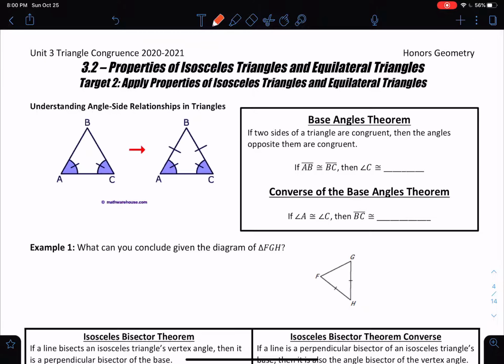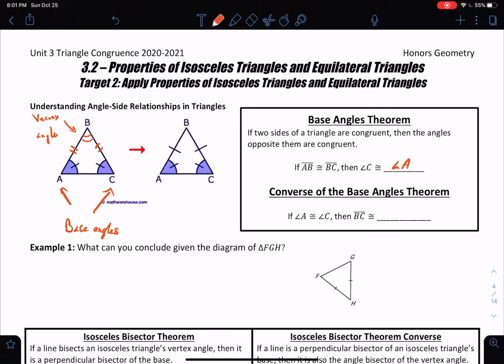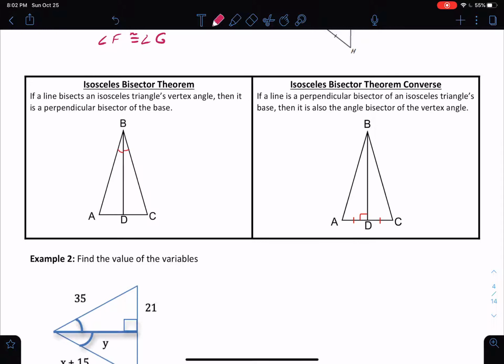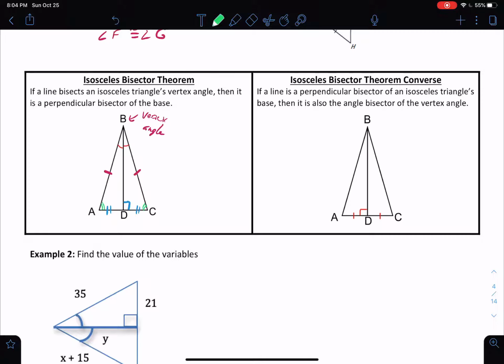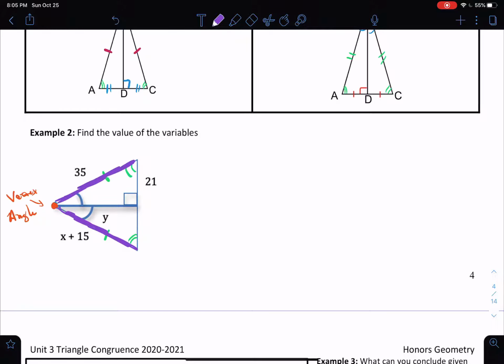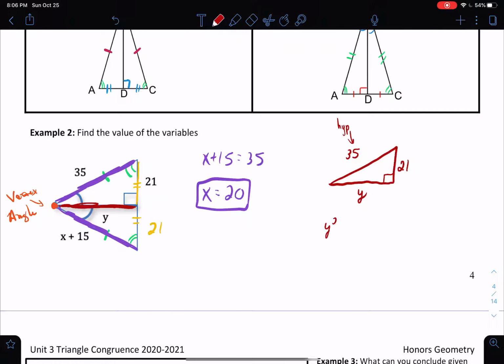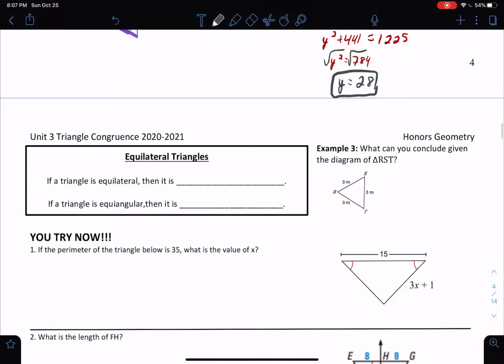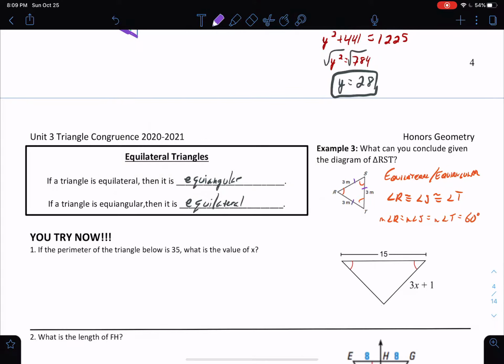Properties of Isosceles and Equilateral Triangles (3.2)